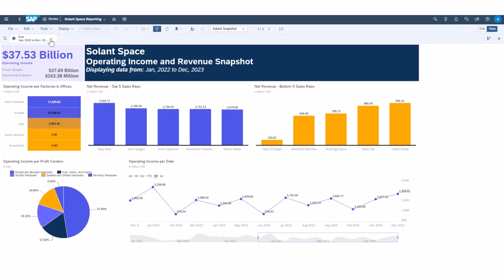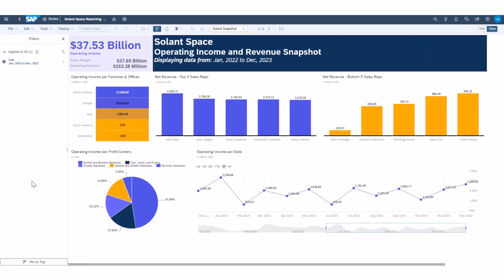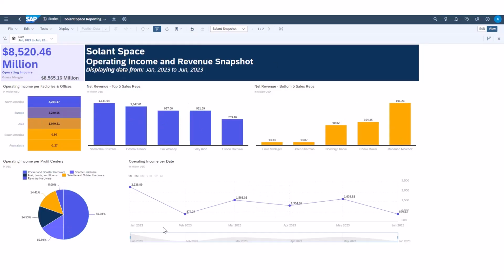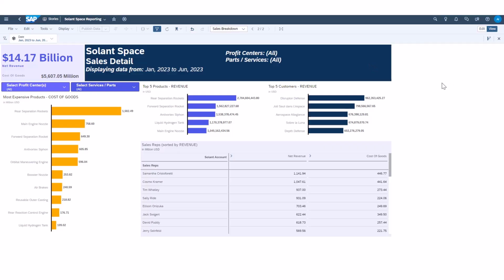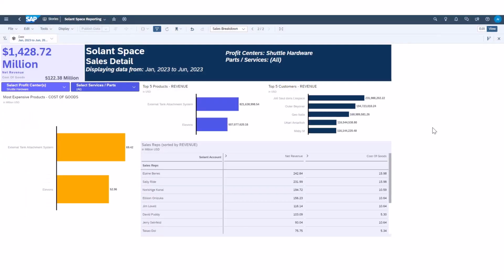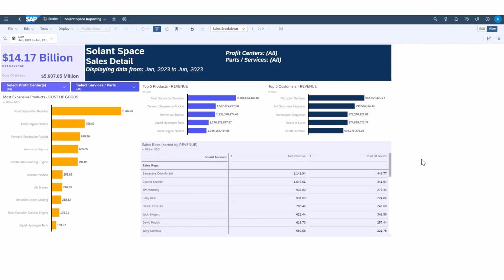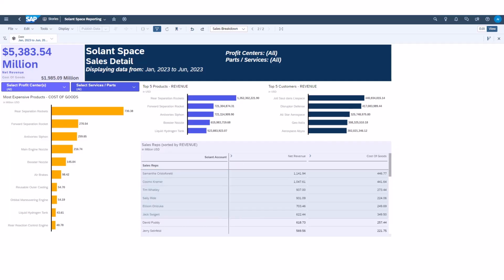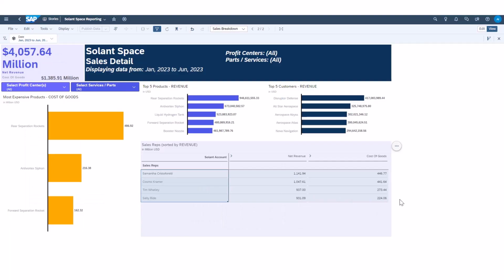Story Filters in SAP Analytics Cloud